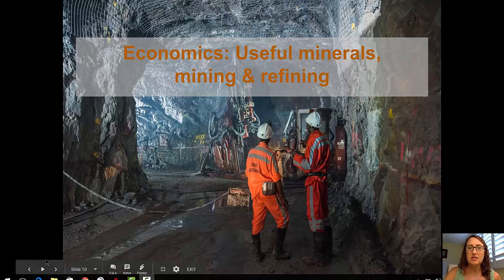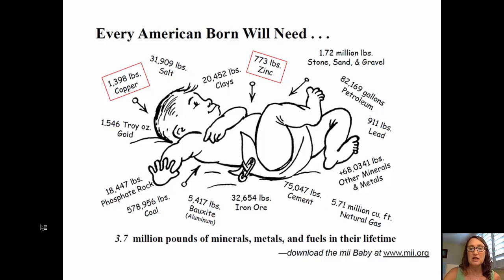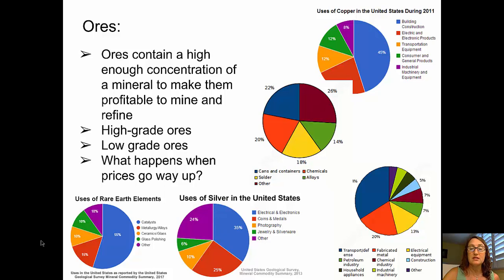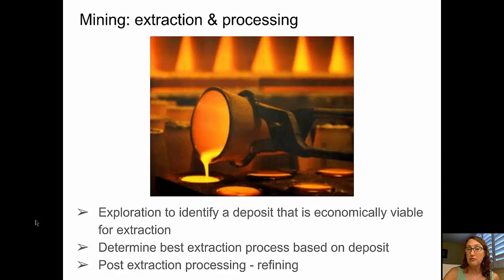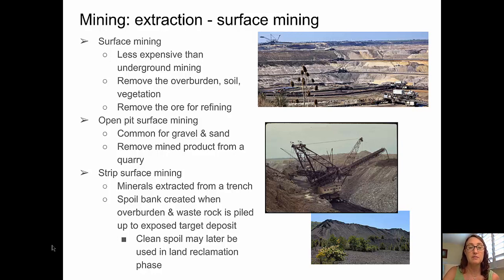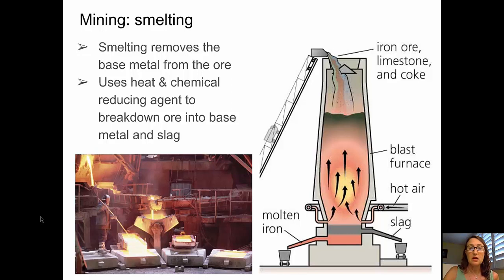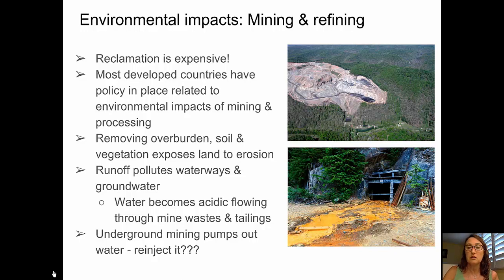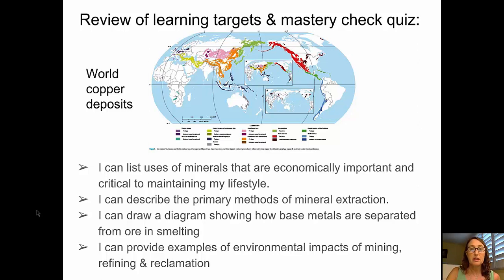Useful minerals: mining and refining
Students explore the basics of mineral use, mining and refining, and environmental impacts in this video.